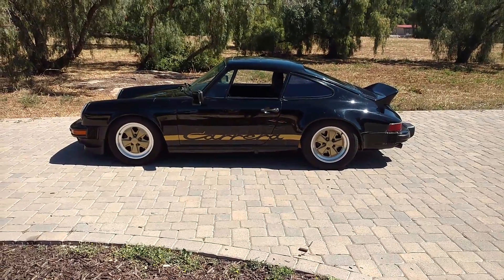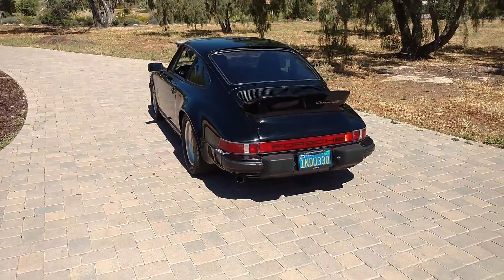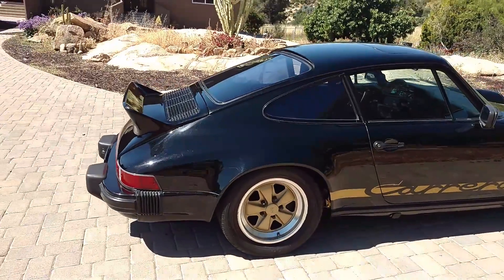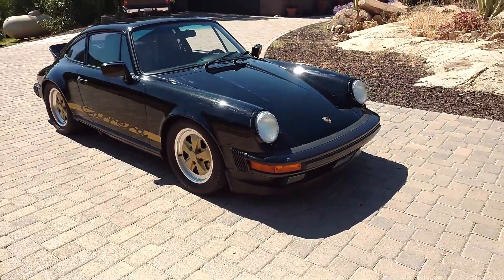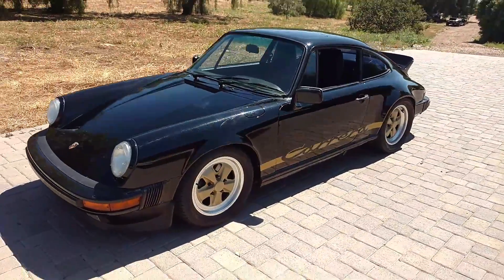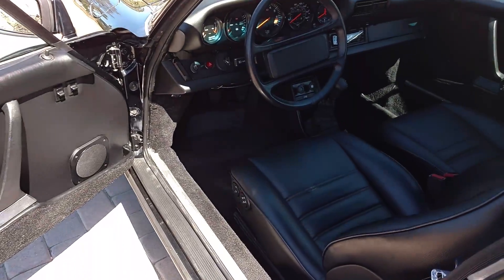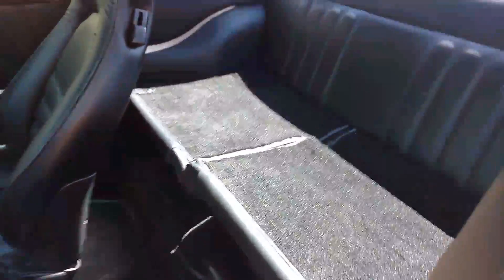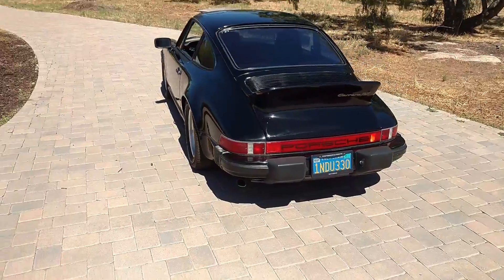1985 Porsche 911 Carrera walk-around